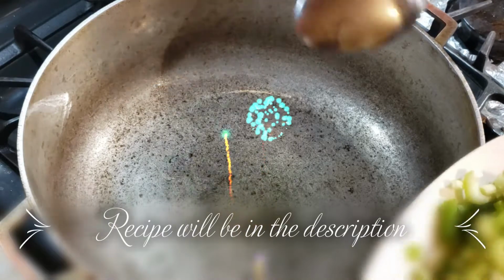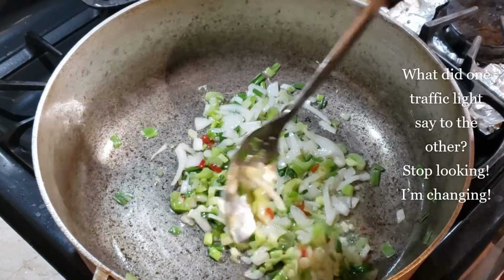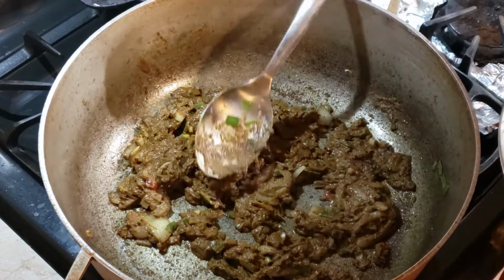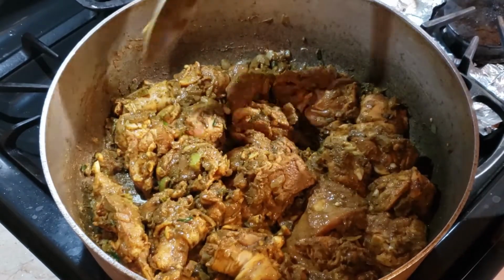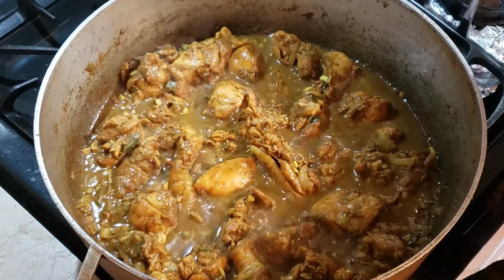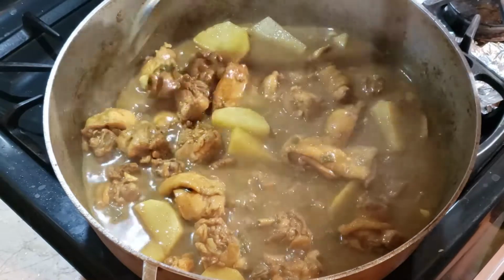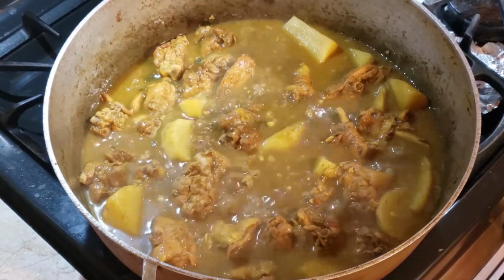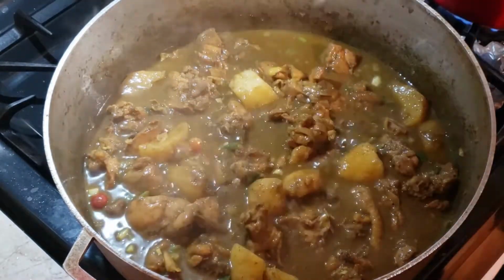Chicken Curry / Curry Chicken step by step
Chicken Curry / Curry Chicken step by step Here are the names of some of the delicious foods in India that include fish and meat and different types of curry:

Fish curries:

Bengali fish curry (also known as maacher jhol)
Goan fish curry (also known as xitt coddi)
Kerala fish curry (also known as meen curry)
Andhra fish curry (also known as chepala pulusu)
Parsi-style fish curry (also known as patra ni machhi)
Meat curries:

Butter chicken (chicken cooked in a creamy tomato-based sauce)
Chicken tikka masala (grilled chicken cooked in a spiced tomato-based sauce)
Lamb vindaloo (spicy lamb curry from Goa)
Rogan josh (slow-cooked lamb curry from Kashmir)
Chicken korma (chicken cooked in a rich, creamy sauce)
Vegetarian curries:

Chana masala (spiced chickpea curry)
Aloo gobi (spiced potato and cauliflower curry)
Saag paneer (spinach and cheese curry)
Baingan bharta (spiced mashed eggplant curry)
Dal makhani (slow-cooked lentil curry)
Biryani:

Chicken biryani (spiced rice dish with chicken)
Lamb biryani (spiced rice dish with lamb)
Vegetable biryani (spiced rice dish with mixed vegetables)
Tandoori dishes:

Tandoori chicken (marinated and grilled chicken)
Tandoori fish (marinated and grilled fish)
Tandoori lamb chops (marinated and grilled lamb chops)
These are just a few examples of the delicious foods you can find in India. There are many more regional and local specialties to explore!